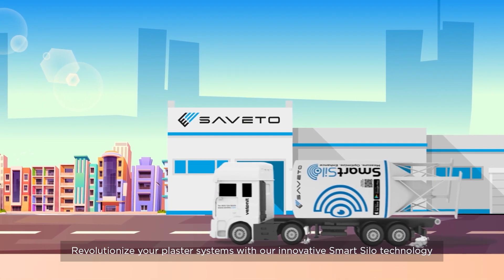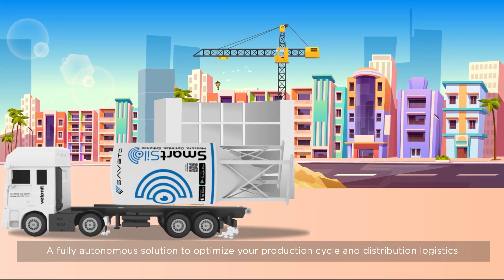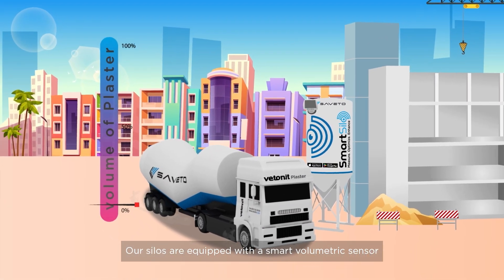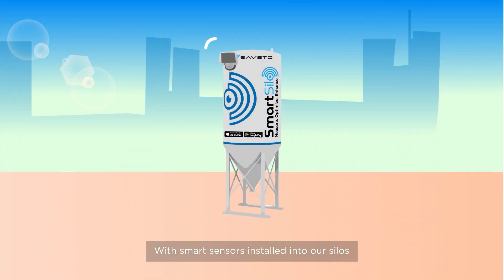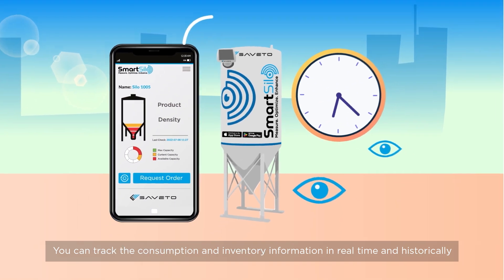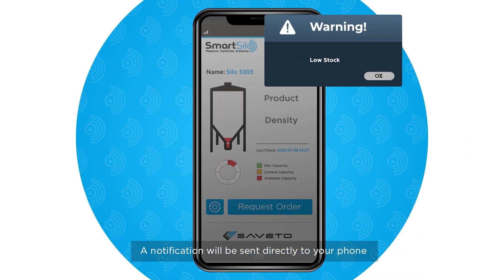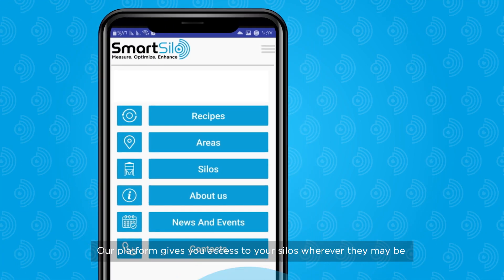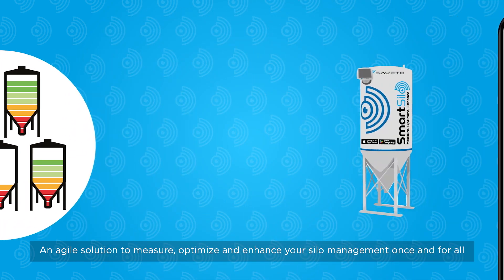Saveto Smart Silo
Smart Silo is a supply chain platform that allows remote monitoring of bulk solids stored in the silos and facilitates the process of replenishment using a stack of advanced intelligent volumetric sensors and a sophisticated Mobile App created by Saveto's team.

As the region's largest manufacturing conglomerate, Saveto has reinvented the entire process to increase efficacy, inventory visibility, and productivity.